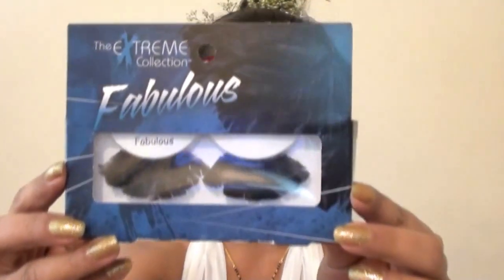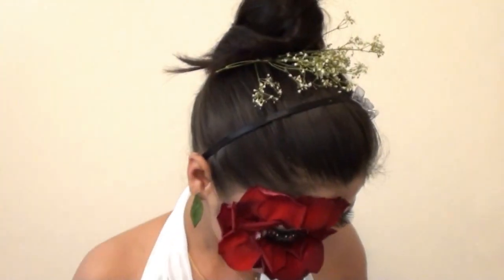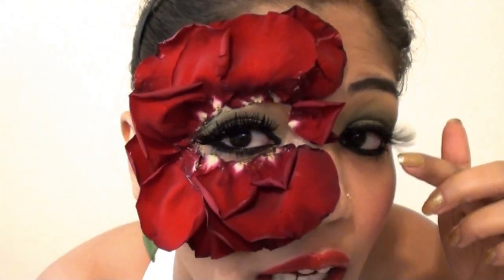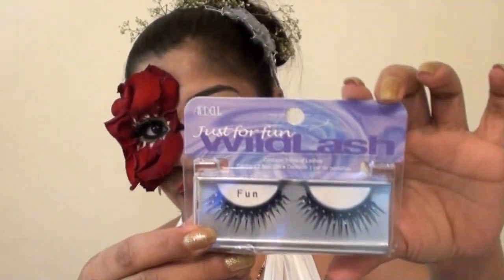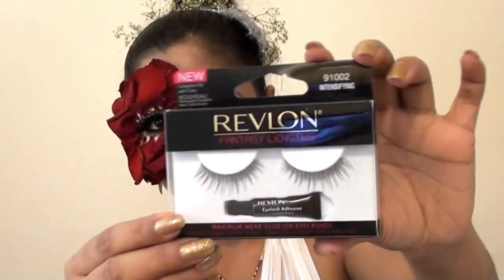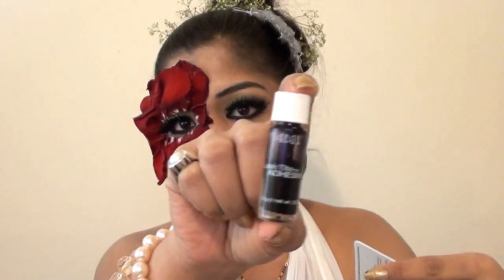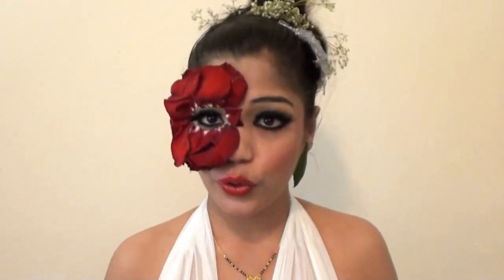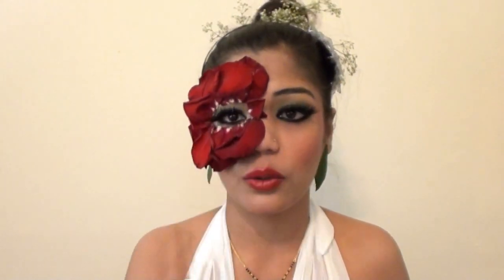How to make eye lashes look longer thick and healthy Madame Madeline EYELASHES Review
This is my Review on Madame Madeline.I always try products before i review them, here for you guys. If i do not believe in a company i will speak about it to you guys.

Thanks
SUPERPRINCESSJO